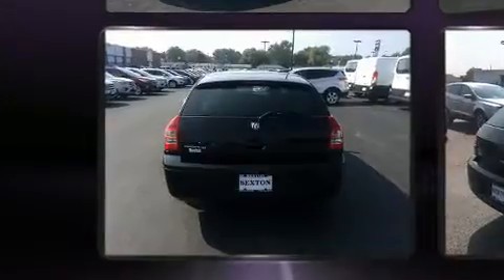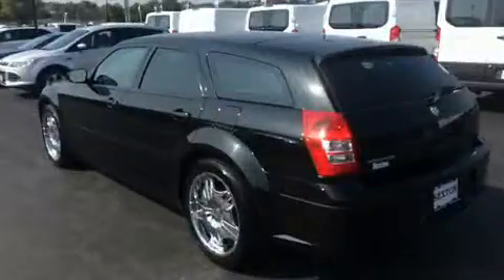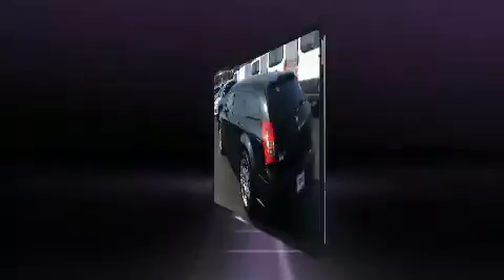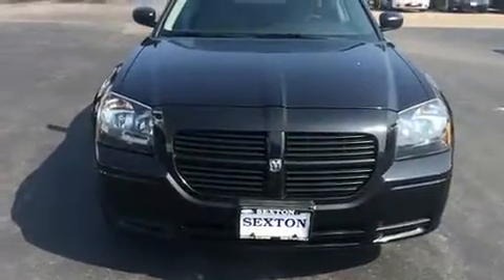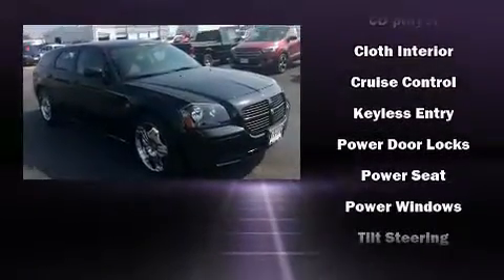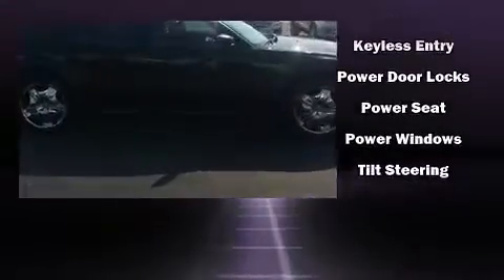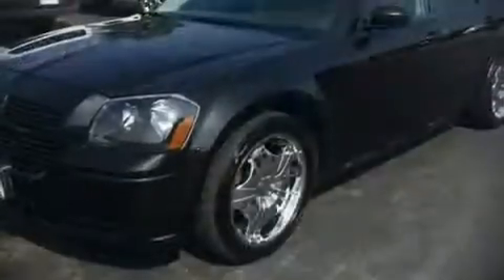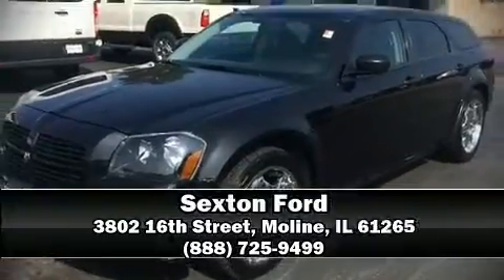2006 Dodge Magnum Base in Moline, IL 61265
Sexton Ford
3802 16th Street

Here's a great deal on a 2006 Dodge Magnum. This 4 door, 5 passenger wagon has not yet reached the 50,000 mile mark! It features an automatic transmission, rear-wheel drive, and a refined 6 cylinder engine. It distinguishes itself from the competition with features such as: a rear window wiper, an outside temperature display, front bucket seats, tilt and telescoping steering wheel, power door mirrors, power windows, and a split folding rear seat. Storage solutions are integrated throughout the interior, demonstrating thoughtful attention to detail. Dodge also prioritized safety and security with features such as: dual front impact airbags with occupant sensing airbag, a panic alarm, and 4 wheel disc brakes. You will have a pleasant shopping experience that is fun, informative, and never high pressured. Please don't hesitate to give us a call.